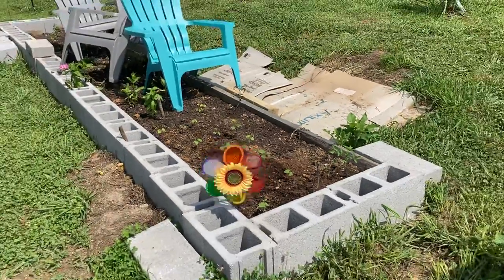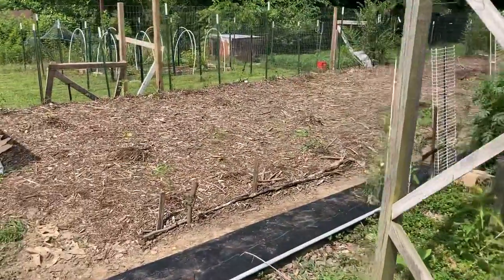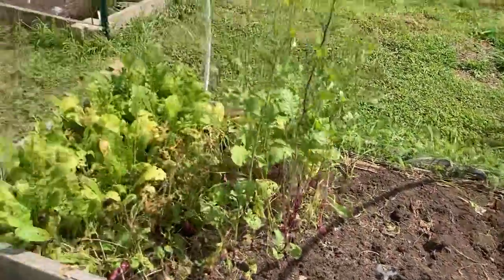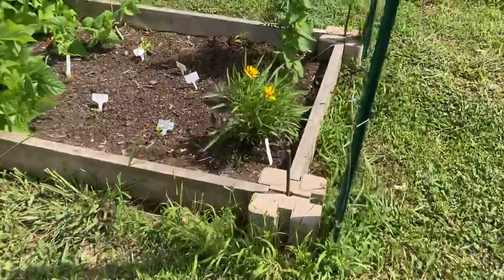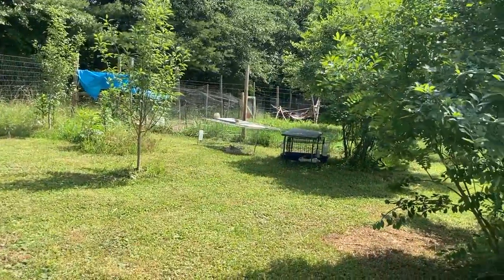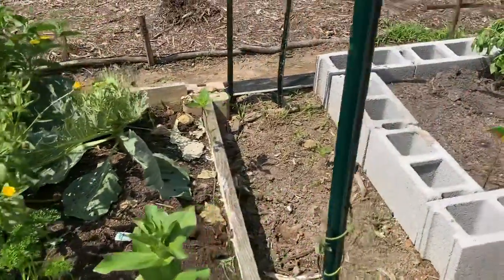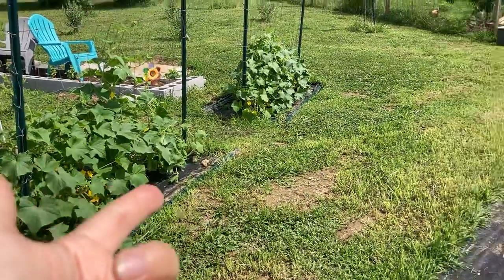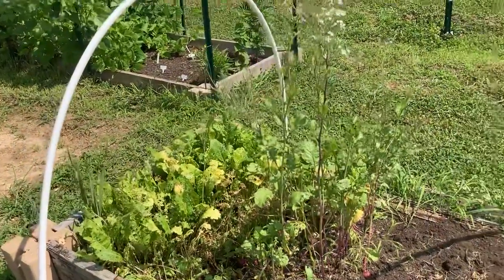Save your seeds! Garden tour & should I use cinderblocks for garden beds? save seeds